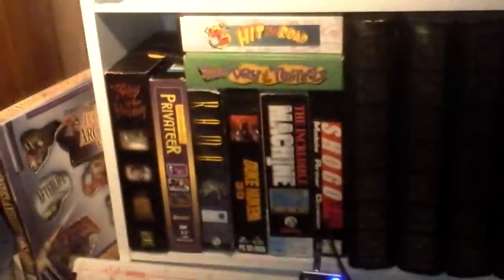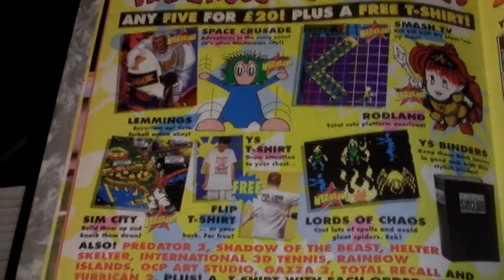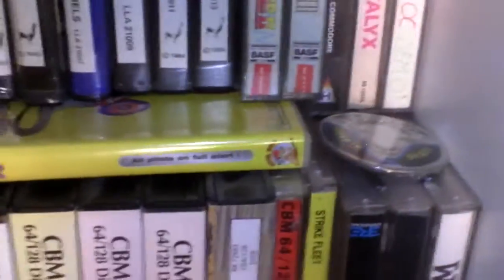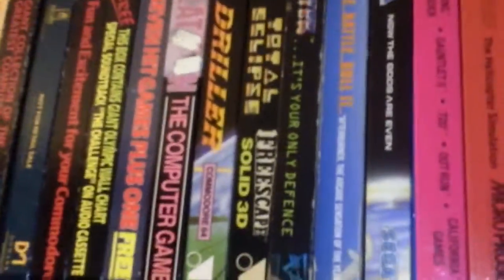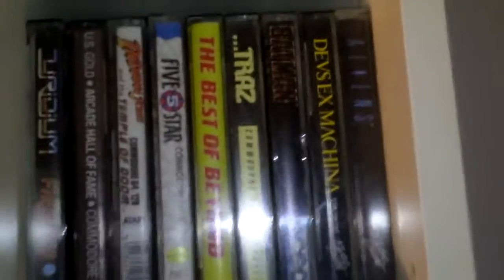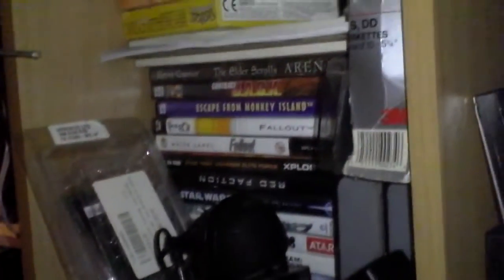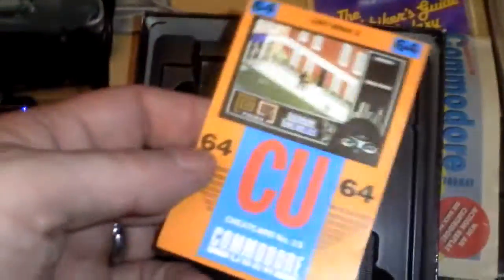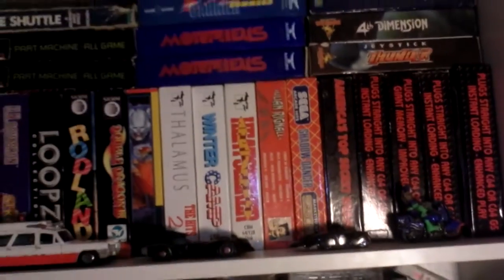Rob's Retro-Rejig Ramble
I've had a bit of a re-jig of my retro setup* so I figured it'd be nice to share it with you all. I can't really call it a gameroom tour, as it's only really a desk and some shelves, but you'd be surprised how much you can cram into a small space :)

Let me know what you think, how I can improve it, how things might work better if I shifted some things around. Storing as much retro kit as you can in as small a space possible while still having everything accessible really tests your tetris skills to the max ;)
For a start, would I be better off swapping the A600 for the A500+ I just boxed up and put in the loft? (Bear in mind I can't afford a vampire card or anything flash like that, we're just talking 'stock' systems here)

(This is my C64, Amiga and Spectrum setup, anyway, the consoles downstairs have remained much the same.)

Things & people I mention, along with those whose names I forgot at the time as follows (Sorry!)

But if you absolutely MUST have a video, here he is with Chinnyvision going through his Vectrex collection -

I shouldn't have to point out that the mighty Yak of Llamasoft is here, but I will anyway -

So, anyway. I've shown you mine, shows us yours!

(Maybe someday I'll get my living room console setup tidy enough to show you those)